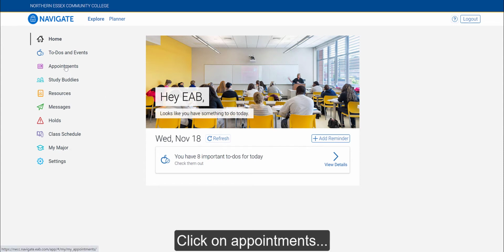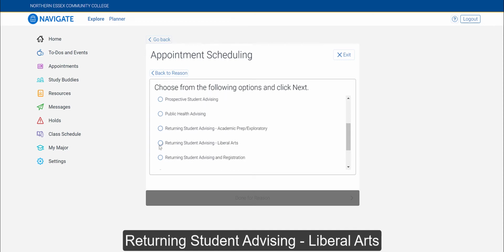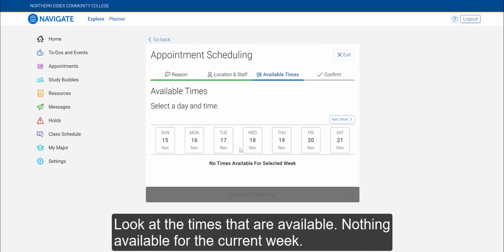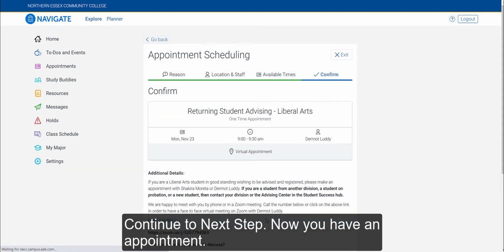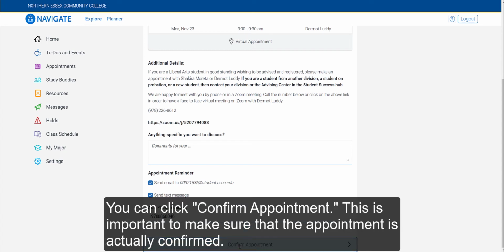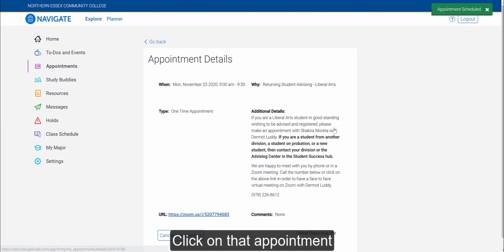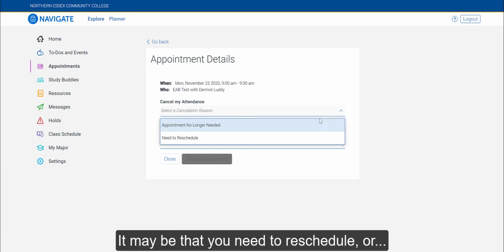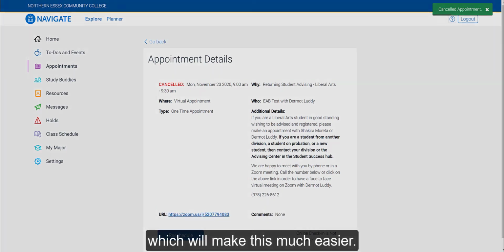Making an Appointment on EAB Navigate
This is a short instructional video that explains how to make an appointment with a staff member of the Center for Liberal Arts at Northern Essex Community College.